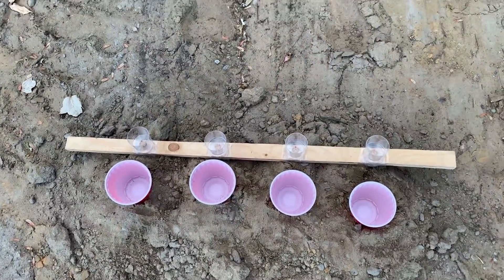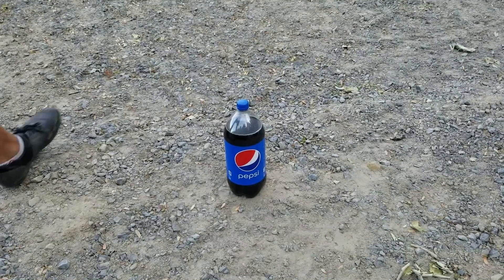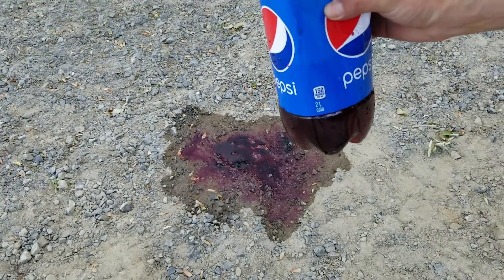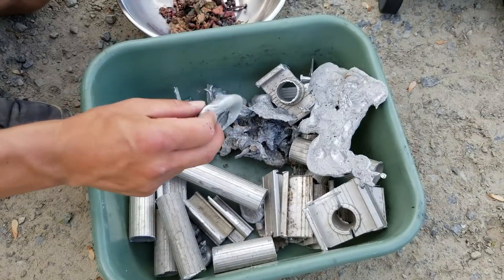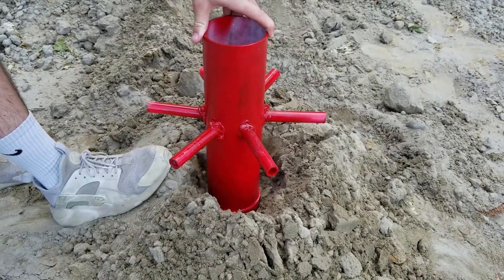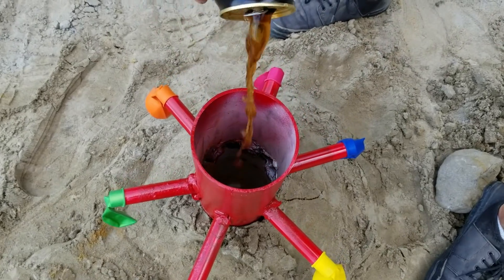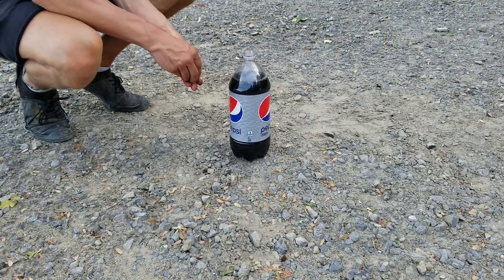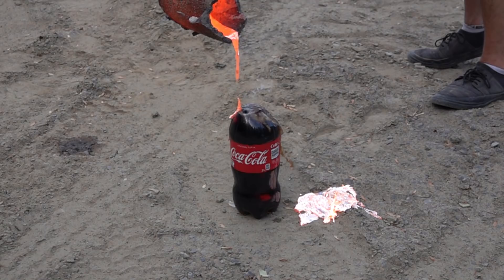Experiment: Coca-Cola Zero vs Mentos vs Lava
Hey Guys,

There is my new video with Coca-Cola Zero vs Mentos vs Lava!

EXPERIMENT Lava VS TV After you by Dan Lebowwitz, An Army of None by The Whole Other